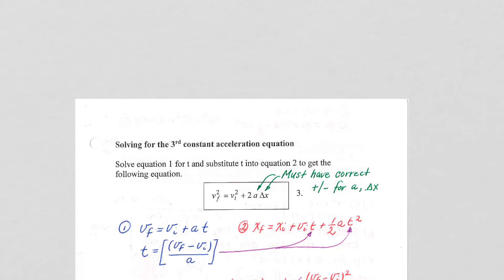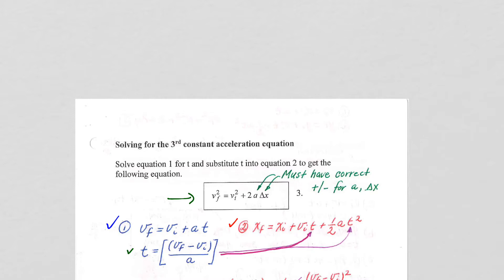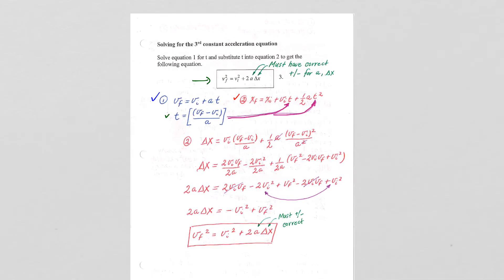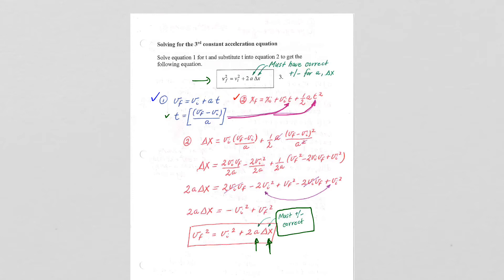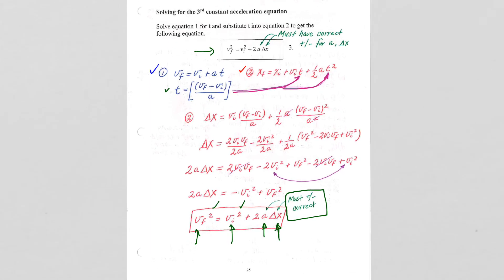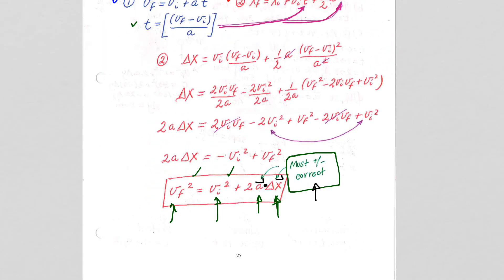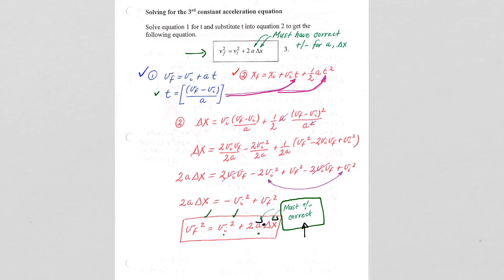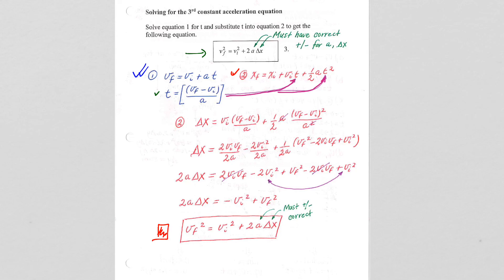Ch2 1D Motion Guided Notes 14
Constant Acceleration Equation 3